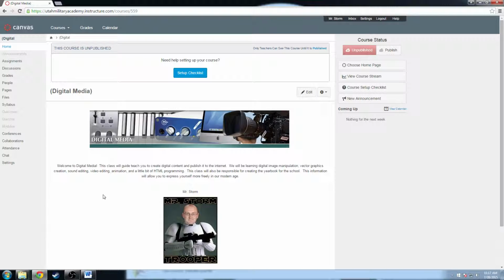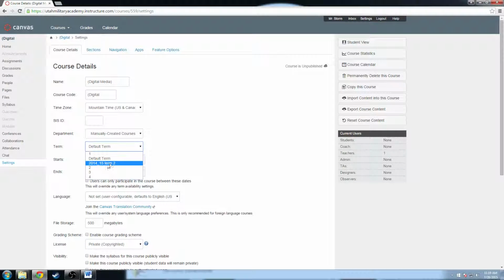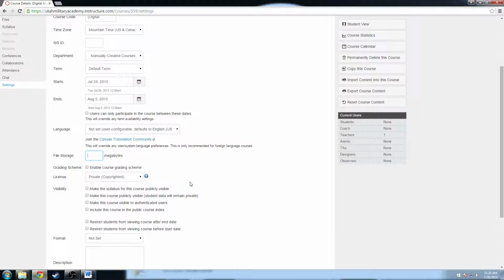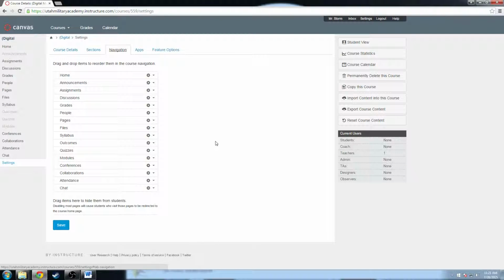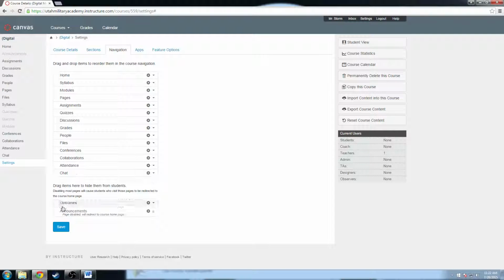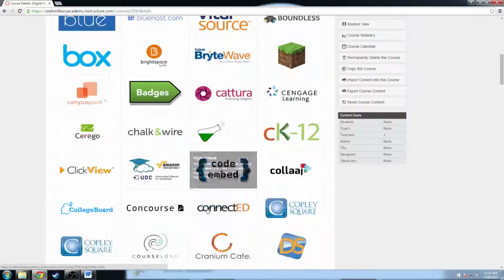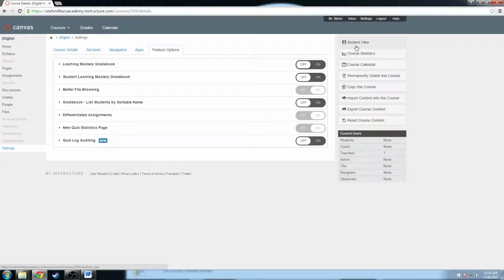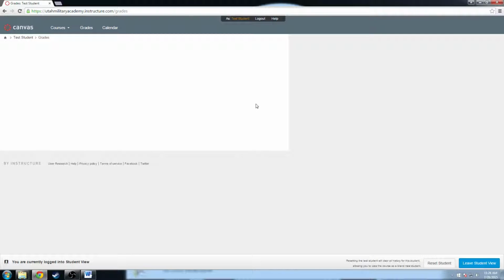Canvas Course Settings and Student View